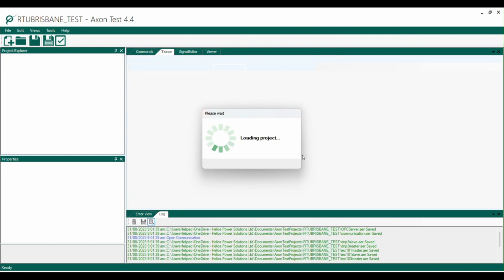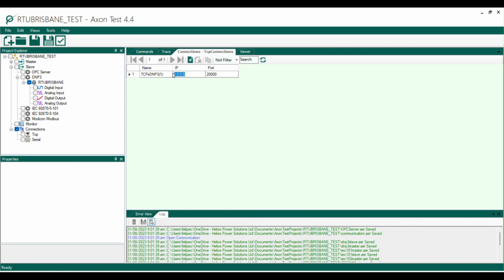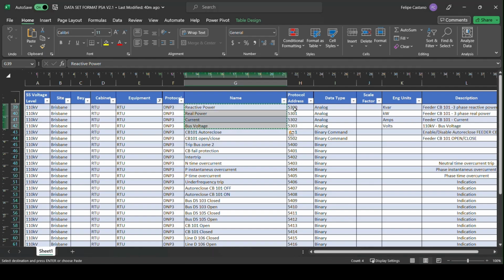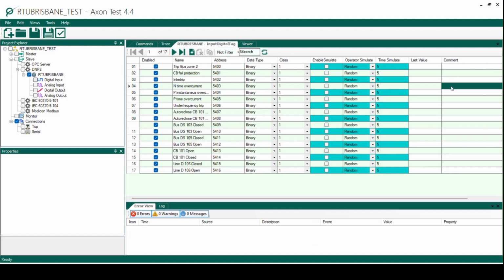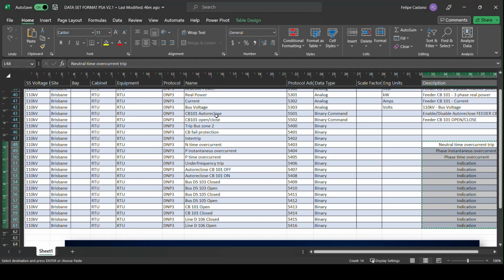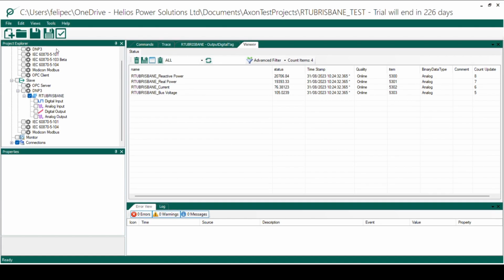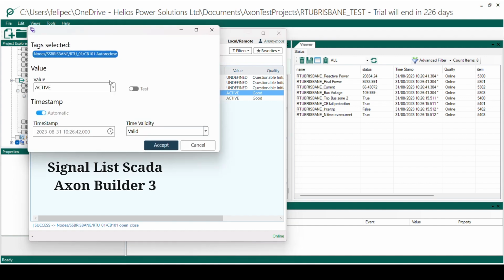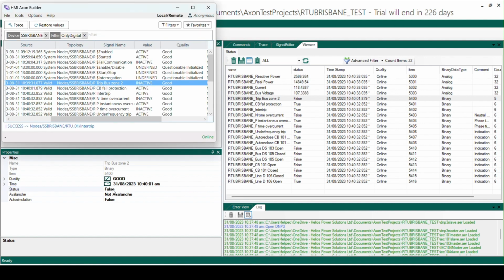Protocol Testing DNP3 Outstation Server with Axon Test Software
In this video, we will show you how to set Axon Test for simulating and testing a DNP3 connection between an RTU IED (outstation ex: PLC, IED or RTU) and a SCADA system (Master station).

About DNP3
DNP3 is a non-proprietary protocol that enables reliable, efficient, and secure communication between remote master stations and outstations in industrial automation systems.
DNP3 is widely used in the water and electricity industries in New Zealand and Australia due to its need for timestamping, security, and openness. Master operation centers (MOCs) and control centers in water and electricity companies need to monitor all the main activities and equipment for each substation and pump station.

DNP3 is a valuable tool for these organizations, as it allows them to collect and analyze data in real time, identify potential problems, and take corrective action quickly and efficiently.

Advantages of  DNP3
• DNP3 allows time-stamping to be captured even when the system communication fails.
• Security with encryption and authentication
• Supports unsolicited responses (typically used to report alarms)

About Axon Test
Axon Test simulator is designed for the analysis and testing of various IEDs (Intelligent Electronic Devices), RTU or SCADA using industrial protocols:
• Modbus TCP/IP
• Modbus RTU
• DNP3 LAN/WAN & Serial
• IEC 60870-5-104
• OPC

With Axon Test, you can easily create connections for both master devices and slaves. You also have the option to create signal descriptions which can be tested.